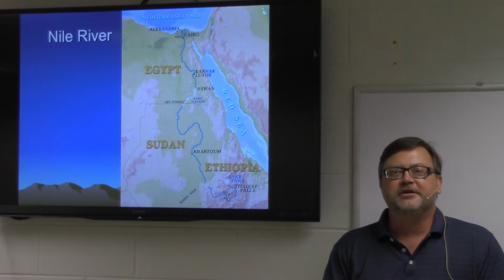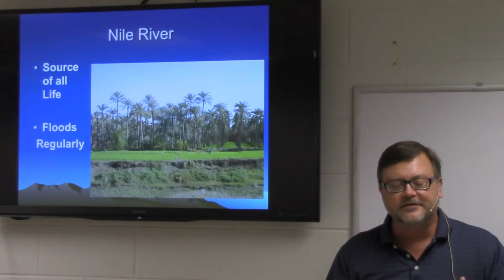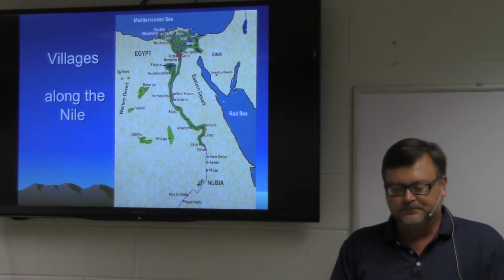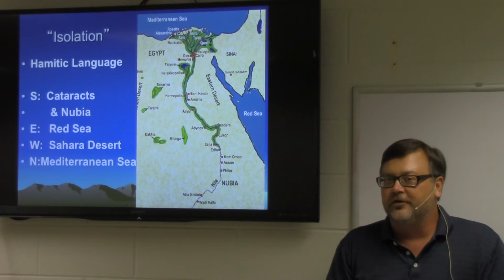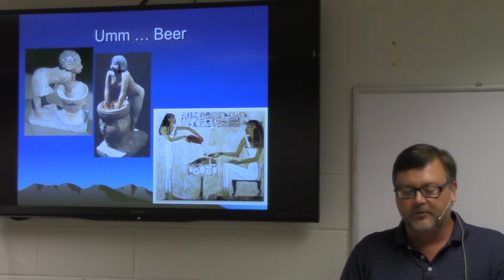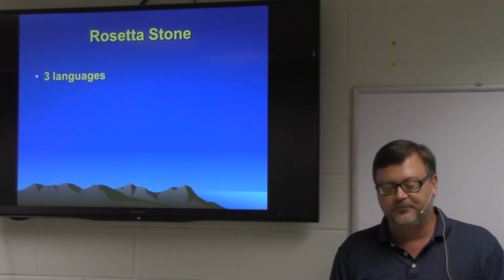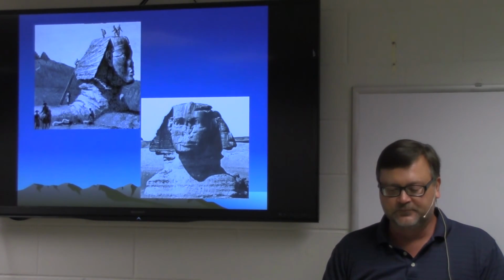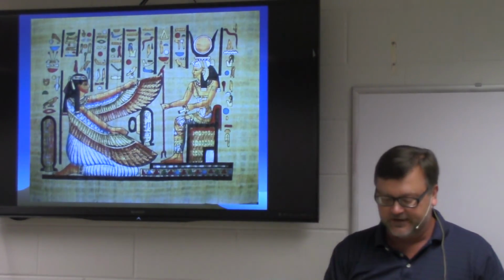HY101 Ancient Egypt (1)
Ancient Egypt: Civilization